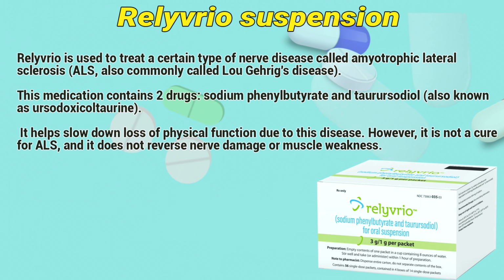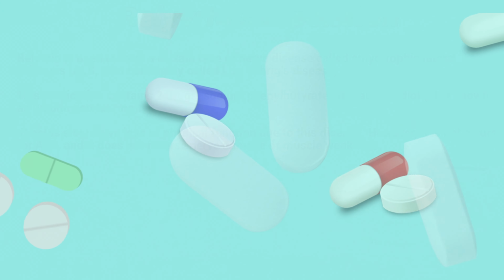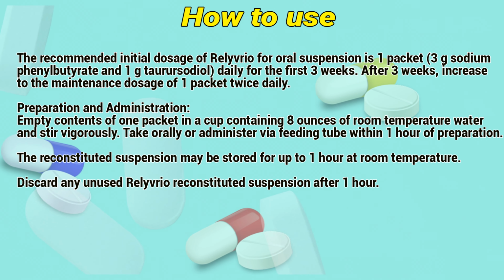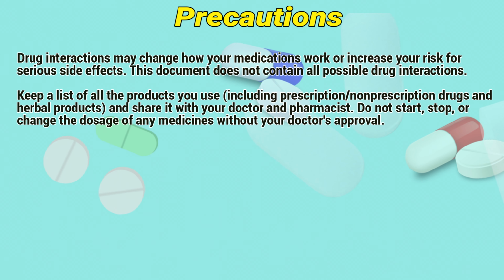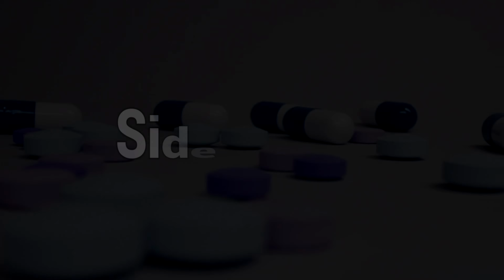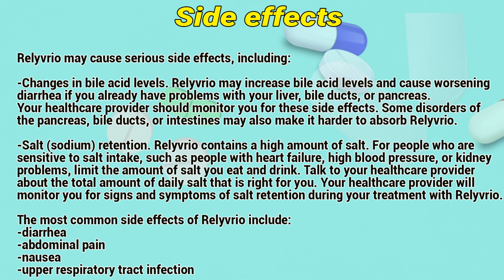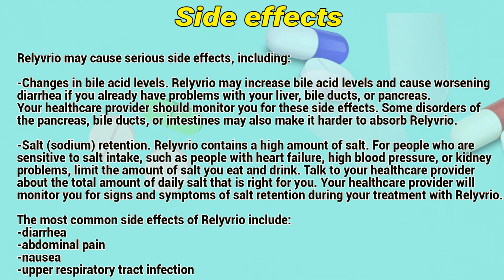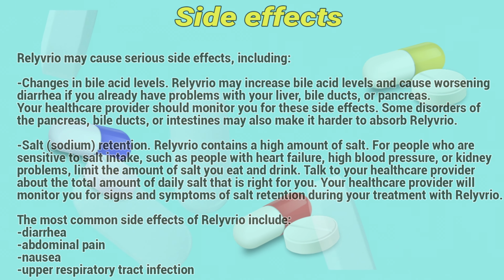Relyvrio suspension how to use: Uses, Dosage, Side Effects, Contraindications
Relyvrio is used to treat a certain type of nerve disease called amyotrophic lateral sclerosis
This medication contains 2 drugs: sodium phenylbutyrate and taurursodiol (also known as ursodoxicoltaurine).

Video Content:
0:00 Relyvrio suspension
0:26 How to use
1:00 Precautions
1:21 Side effects